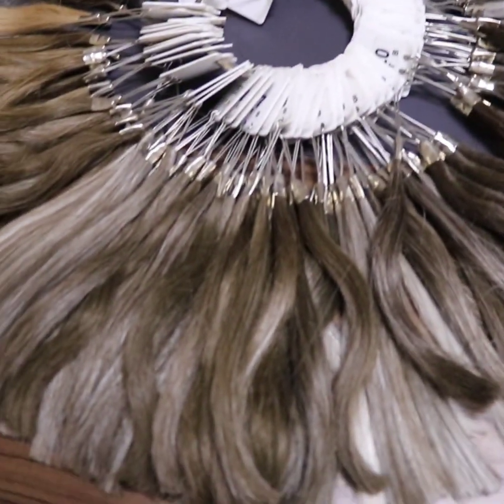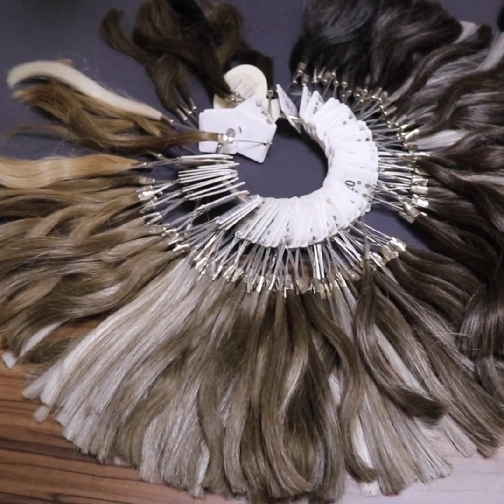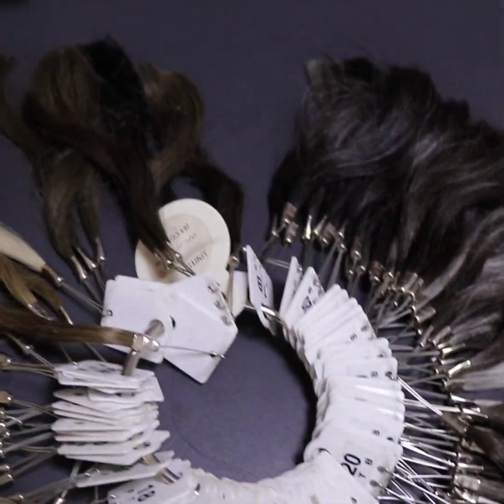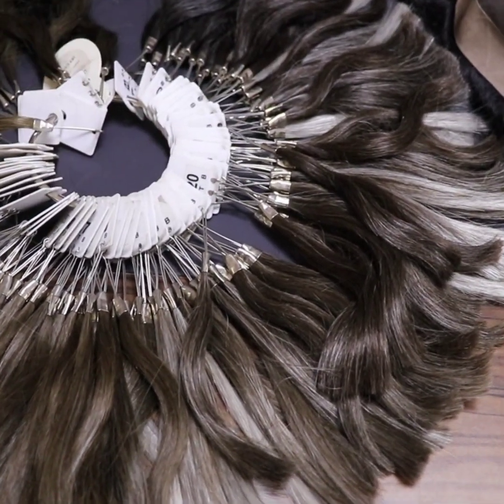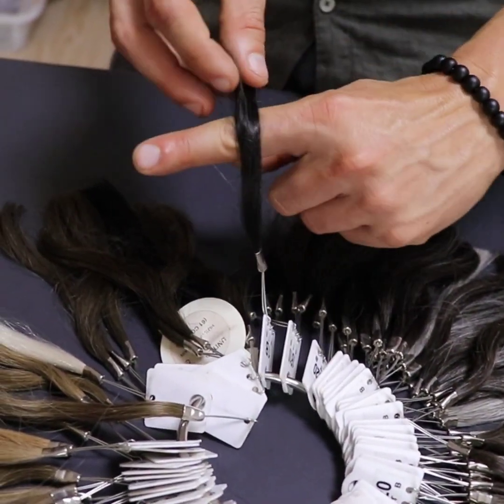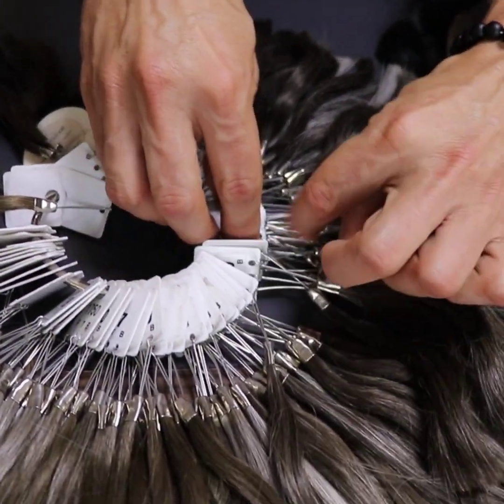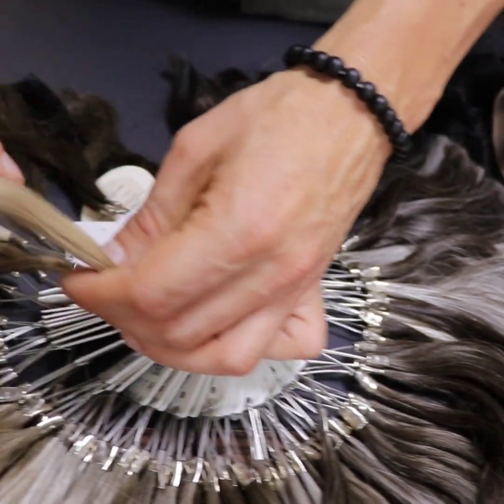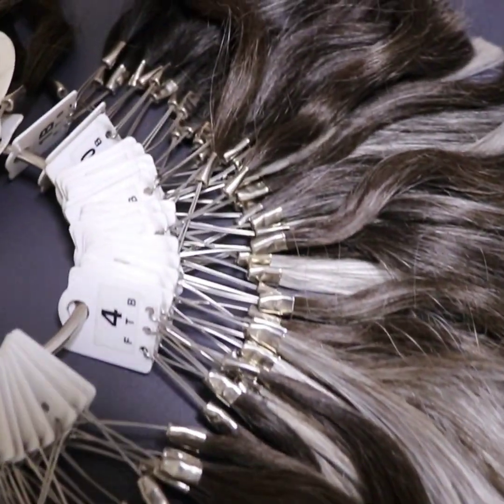Man HAIR SYSTEM tutorial -Toupee colour ring -protez saç ENGLISH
our website where you can see all our non surgial hair system and pretez sac and meet the better base and colour to you.
You can order our toupee being sure of your colour sending us a hair sample or buying a colour ring .
In our colour ring how you can see we have all colours and also % of white hairs.
what sapp
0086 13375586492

Let commentes whit your ideas and suggestions so to make every day new videos about toupet hair systems